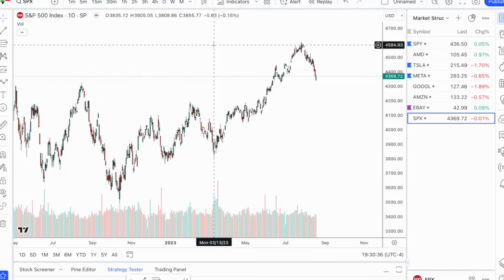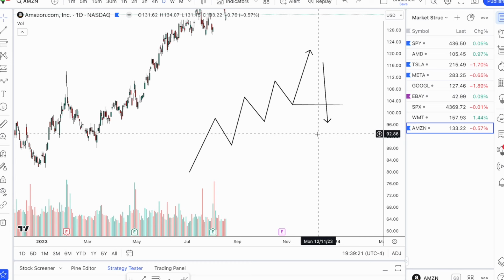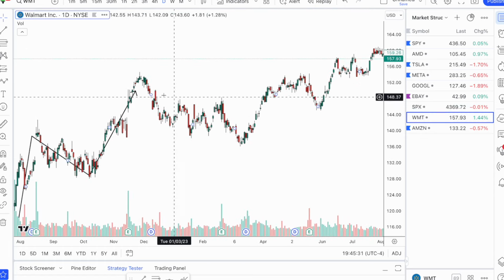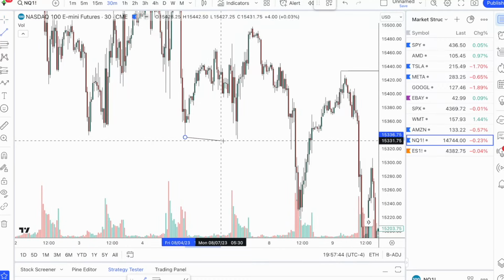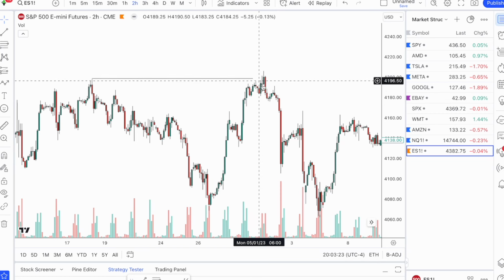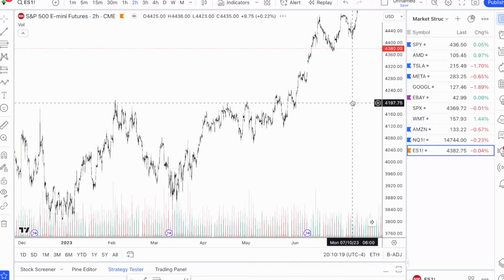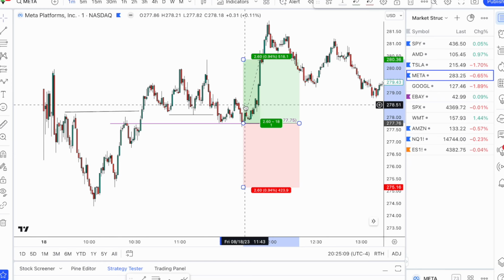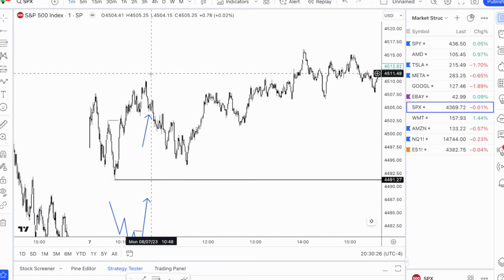Market Structure Simplified (Beginner To Advanced Full Course)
Market Structure Simplified in a Full Trading Course for Beginner To Advanced Traders. Use These Strategies In Your Trading To Be Profitable! Hope you enjoy :)

TIMESTAMPS:
1:12 - Identifying The Real Trend
5:04 - How To Spot A Fake Trend Pt. 1
17:02 - How To Spot A Fake Trend Pt. 2
28:03 - Timeframe Analysis With Market Structure
34:39 - Market Structure Entries/Exits